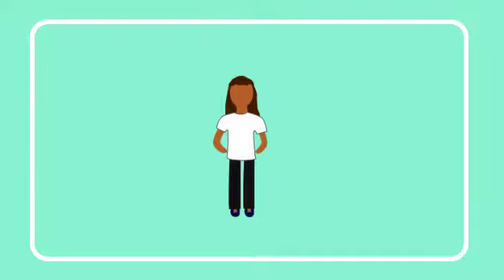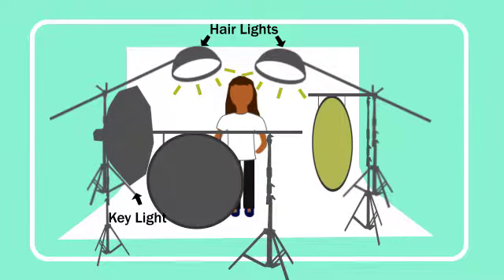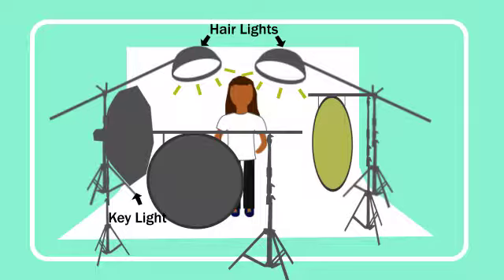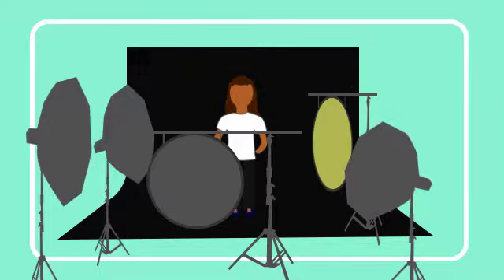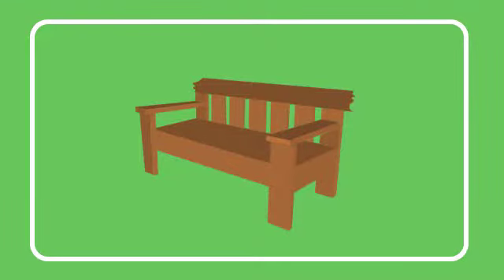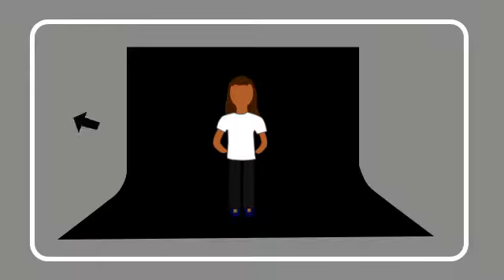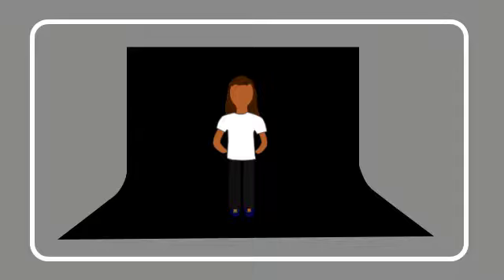What Do You Need For A Home Photography Studio?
So, you're all ready to start your career, but you don't want to rent space for a studio, you want to do it all in your own home. What are the essential items that you need to start shooting professionally?